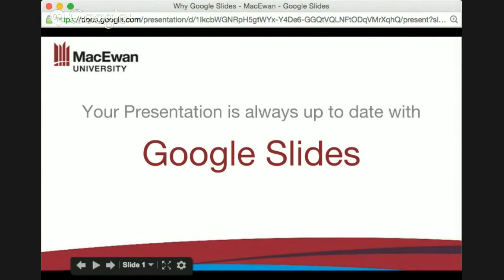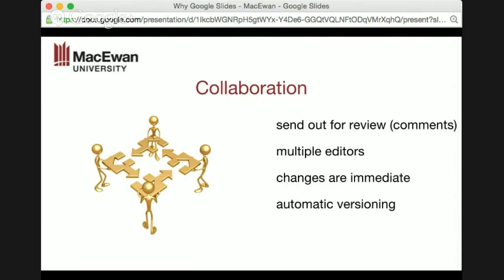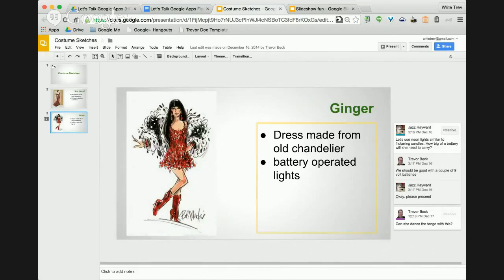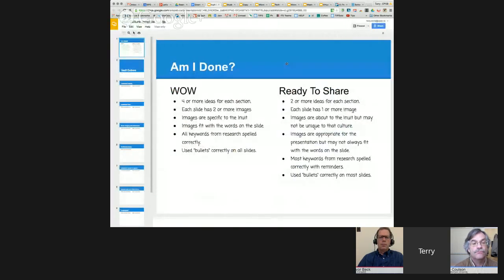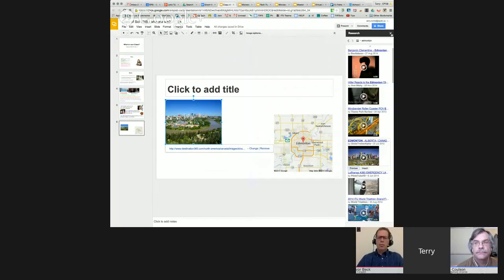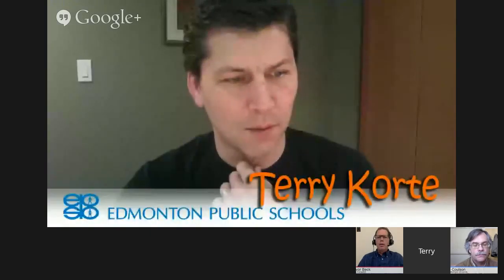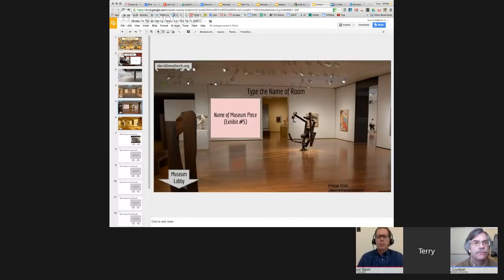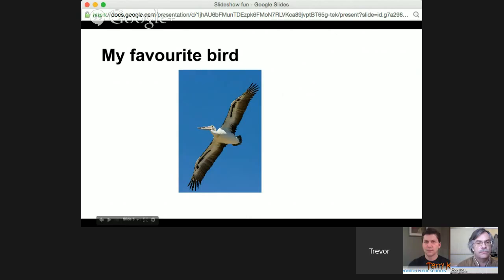Let’s Talk Google Slides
Ever had to wait for a last minute change to be emailed to you right before a presentation? Or find your presentation file is too big because of images you’ve added it can’t be emailed?

Well, say goodbye to thumbdrives and out of date files! Google Slides (part of Google Apps) allows anyone with access to make updates to your file — even while you’re your presentation is in progress! And because you’re all using the same file, there’s no need to email the latest version. And regardless how large the images you use, Google will resize them for your presentation.